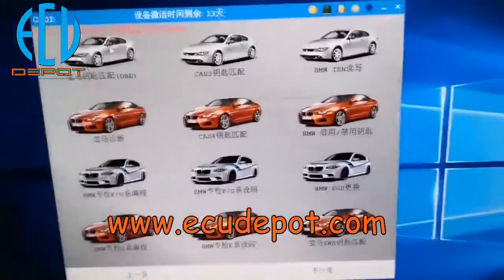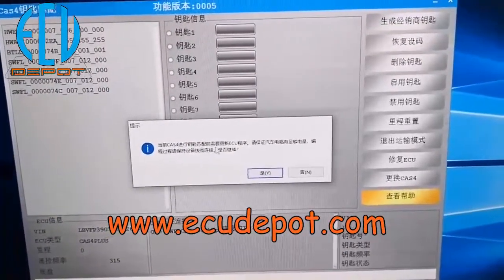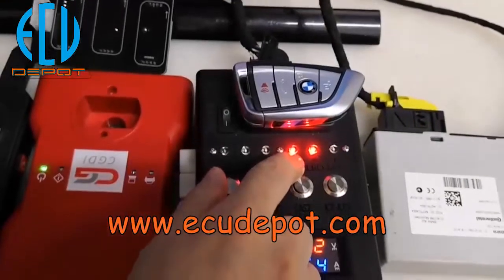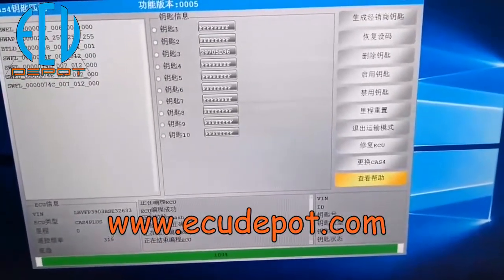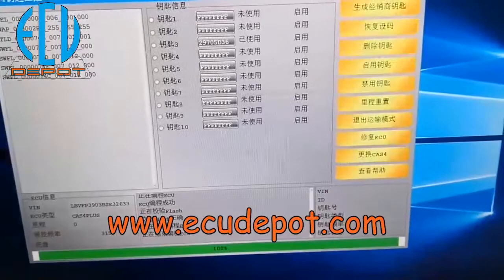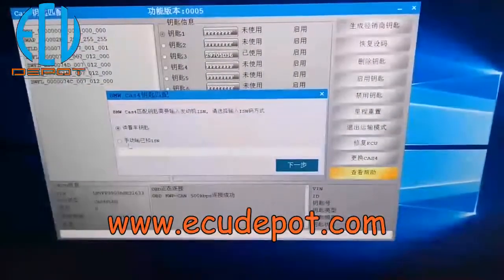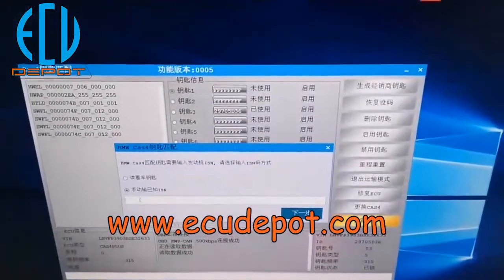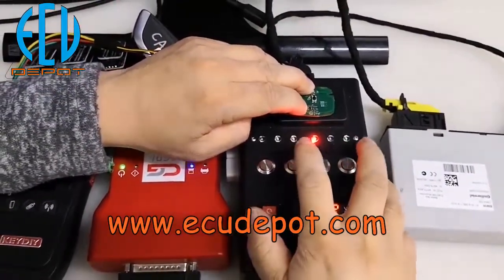How to program BMW CAS4 Immobilizer type keys on bench adding a key and all key lost tutorials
Introduce how to Program BMW CAS4 immobilizer type keys on bench with our BMW Locksmith full range key programming platform. adding a key and all key lost situation.